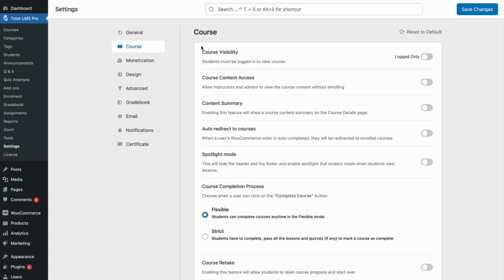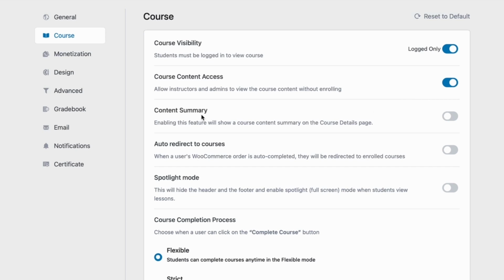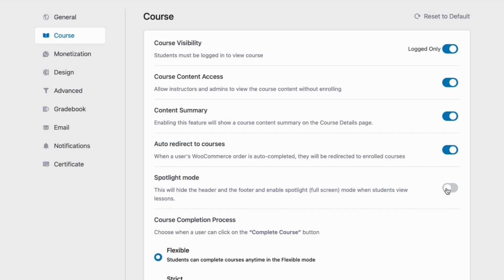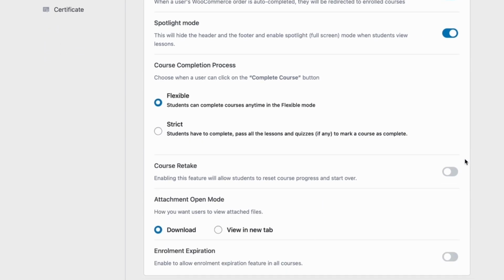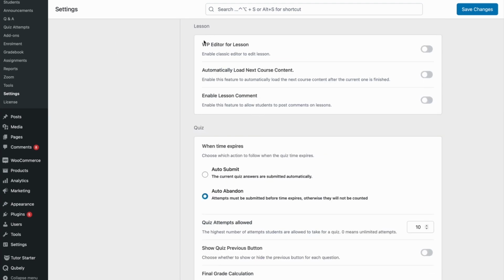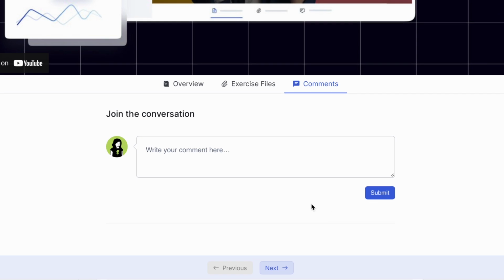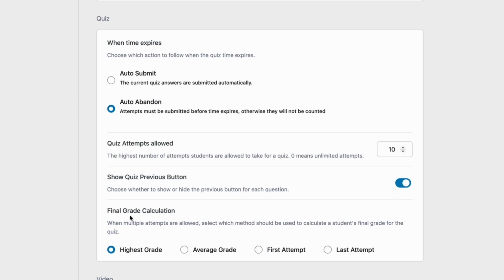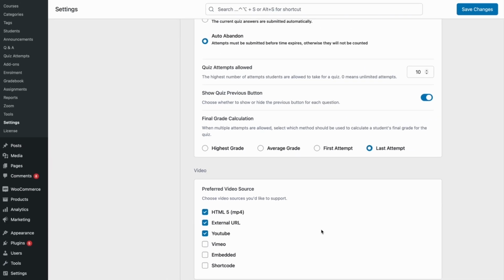Tutor LMS Settings: Course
Learn the uses of the individual options in the Course Settings of Tutor LMS. We walkthrough each of the options and explain what the settings are meant to do.